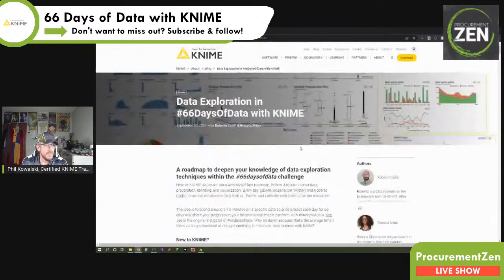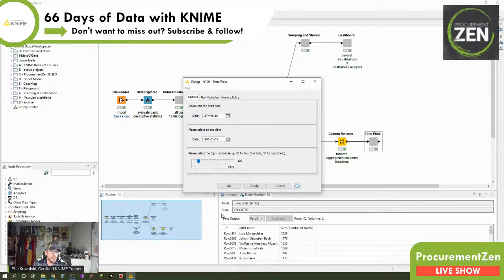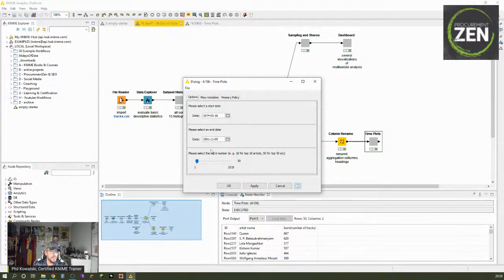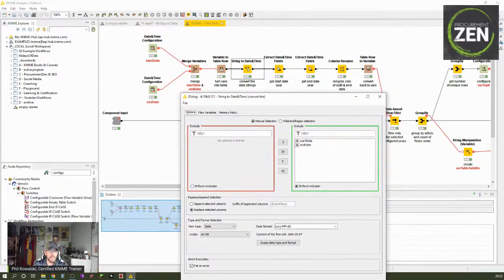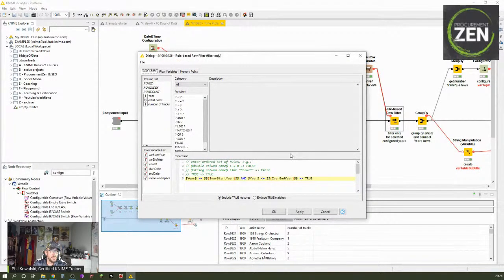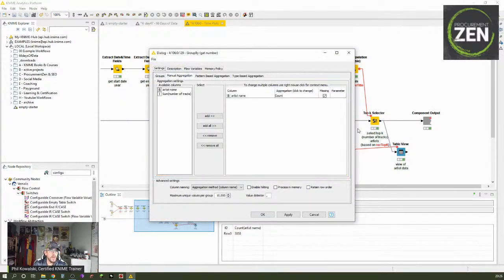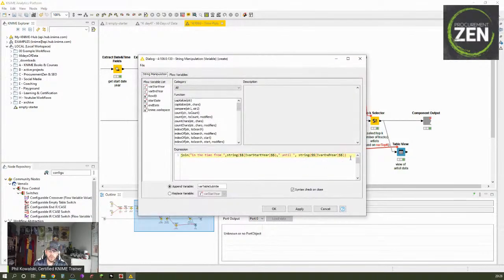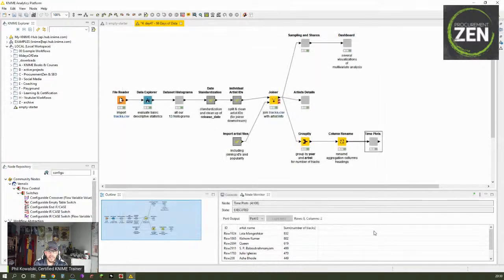KNIME time plot component - Day 47 - 66 Days of Data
In the prIn this episode we're continuing our journey towards a decent KNIME timeplot component. But in this video, we're going to make it clearer to the user. We introduce configuraiton dialogues.